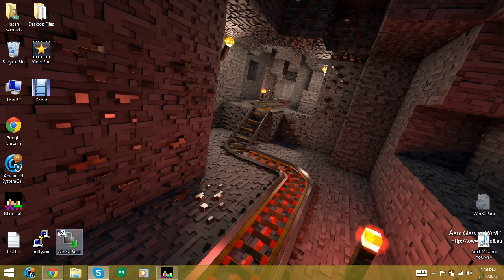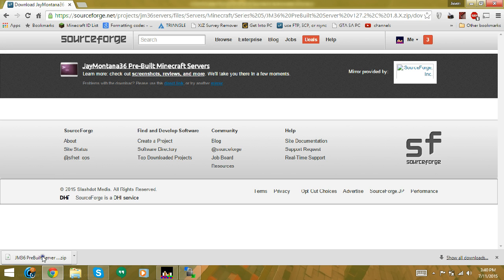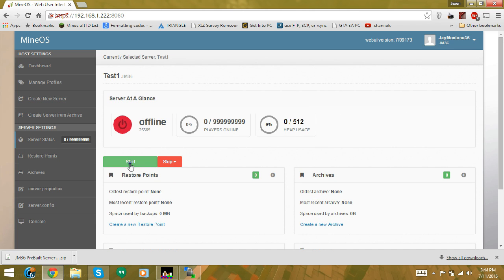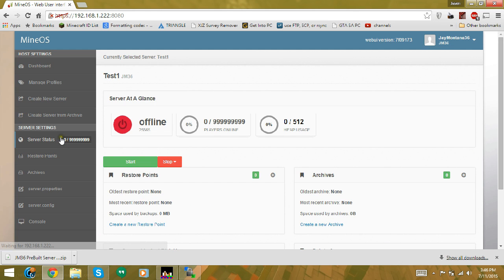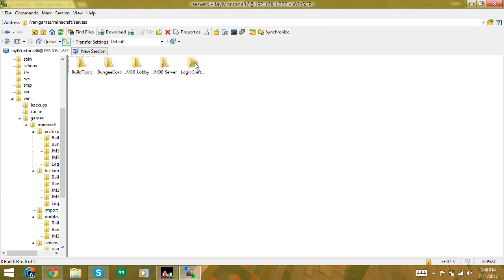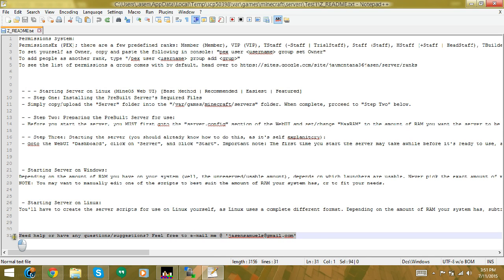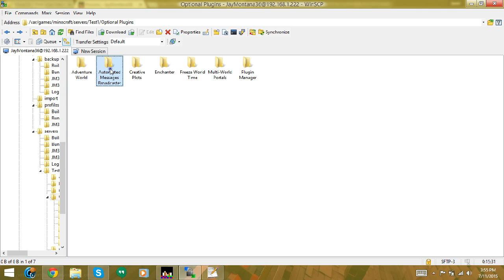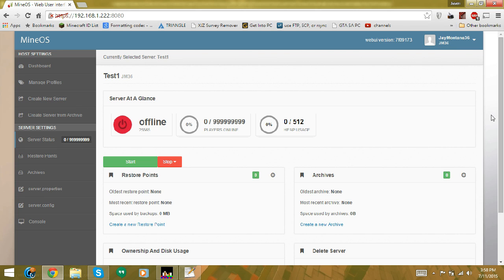[TUT] How To: Create A Minecraft Server with MineOS (Python/2015)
A guide on how to run JM36 PreBuilt Servers on your system running the MineOS Python Web UI (2015)